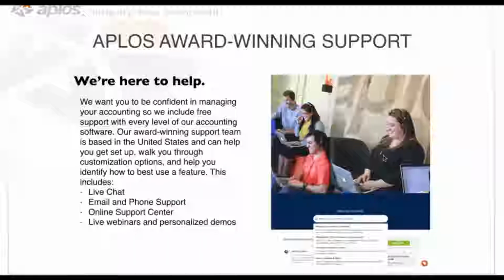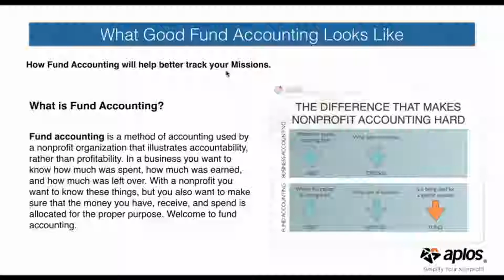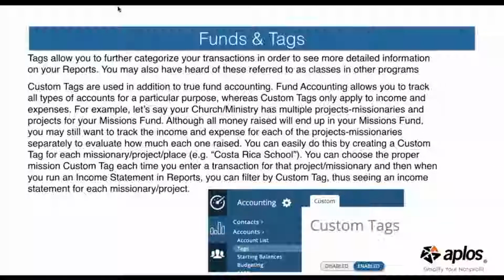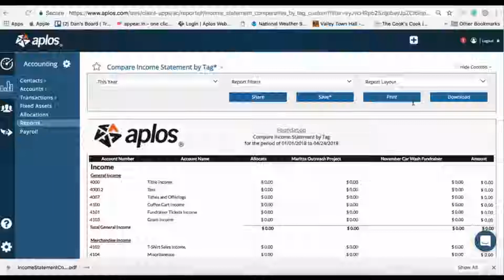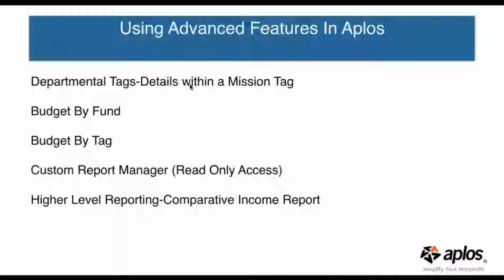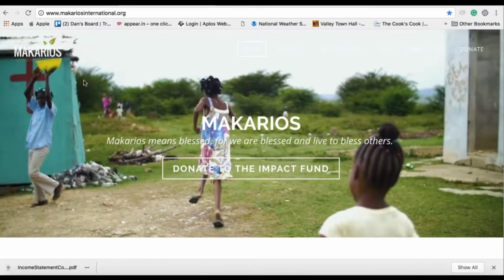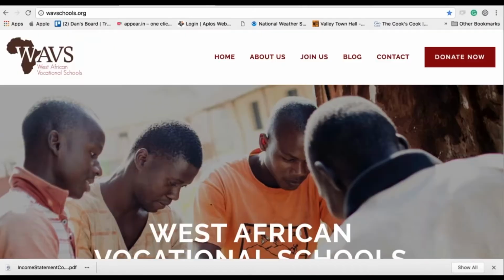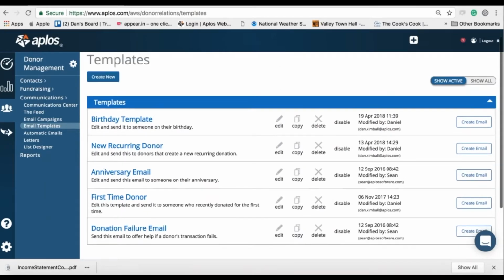Managing Church Missions In Aplos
During this webinar we will look at how to use Aplos to track and support your local initiatives, short term and full-time missionaries. We will walk through some practical examples, show best practices and give you some tips to manage your next missions project. Takeaways will include:

-Practical examples of how to customize your donation forms for missions initiatives
-Case studies for better missions tracking, such as multiple team members on a mission trip
-Tools to make it simpler for missionaries to accept pledges and thank supporters
-Tips to demonstrate the impact of gifts to supporters